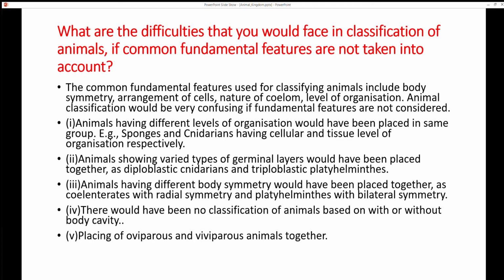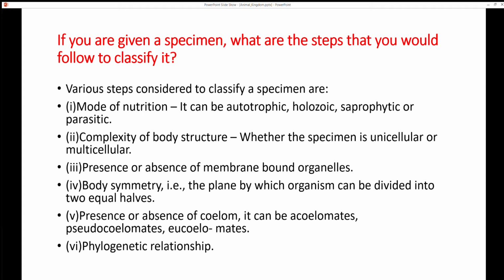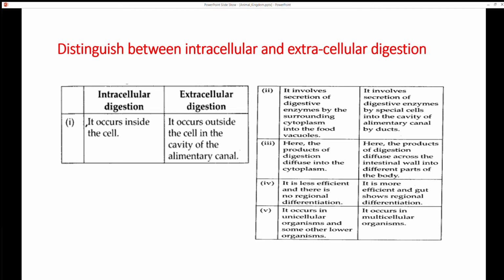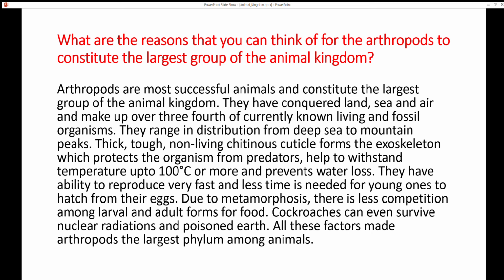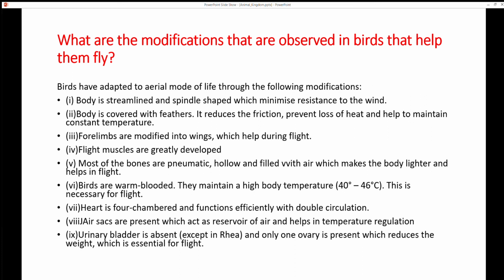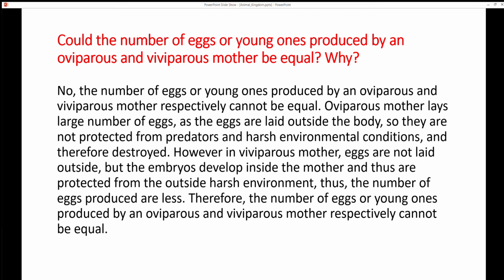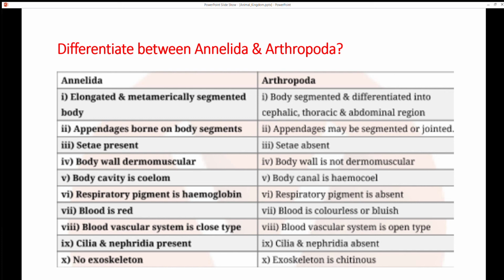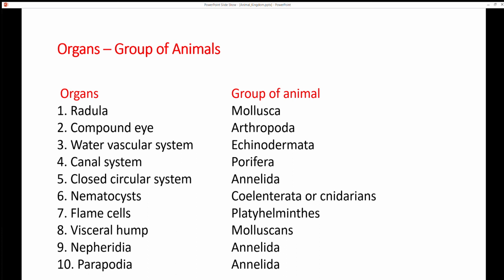1st PUC / Class11 - Animal Kingdom Revision Q&A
This lecture video covers the revision of various questions in Animal Kingdom topic